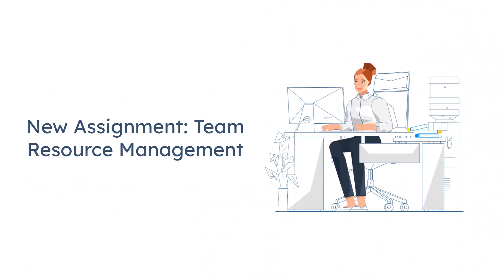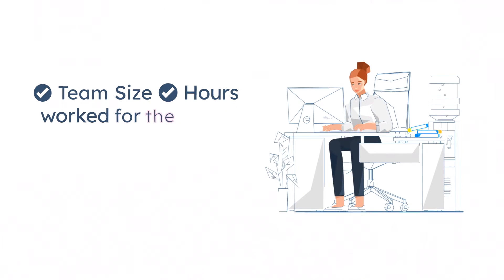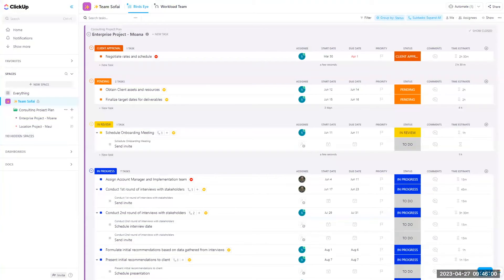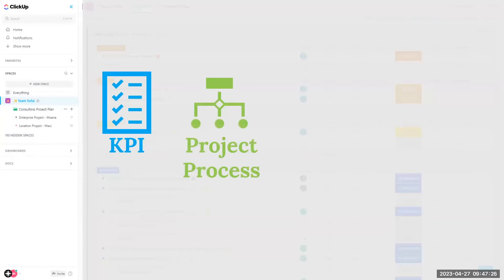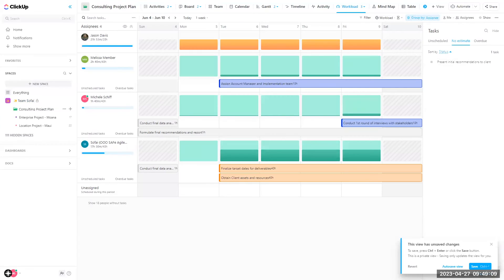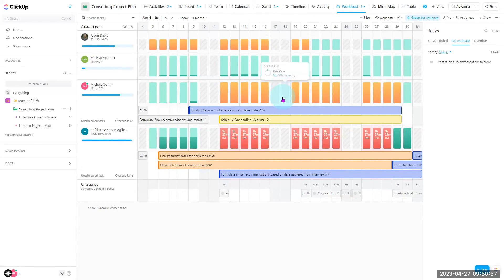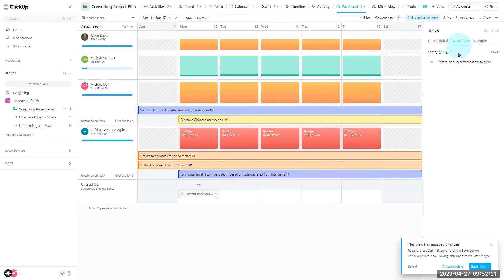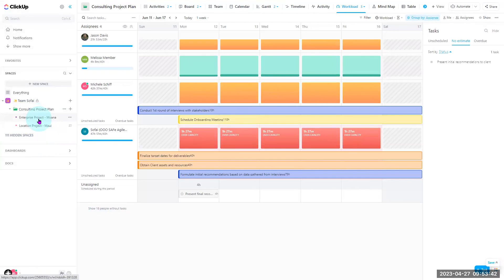Streamline Your Resource Management Process & Optimize Your Resource Utilization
🔘 What is resource management?
🔘 How does a ppm tool help with resource management?
🔘 What are the benefits of using ClickUp for resource management?
🔘 Can I assign resources to specific tasks in ClickUp?
🔘 How can I prioritize resources in ClickUp?
🔘 Can I set resource availability in ClickUp?
🔘 How can I manage resource conflicts in ClickUp?

You may be asking yourself one of these questions right now, or you may be looking for a PPM Tool that will allow you to track capacity, or you have ClickUp and want to know how to manage your resources in the platform.

Kolme Group has the Answer! 💡

In this video, Sofai will walk you through leveraging ClickUp for all your resource management needs. ClickUp provides a centralized platform for resource allocation and utilization.

She will walk you through the various features of ClickUp that can help you optimize your resource management, including:

👉 Assigning resources to tasks and projects
👉 Tracking resource utilization and availability in real-time
👉 Prioritizing resources based on their importance and availability
👉 Generating resource allocation reports for data-driven decision-making
👉 Managing resource conflicts and avoiding overcommitment

By the end of this video, you'll have a comprehensive understanding of how to use ClickUp for resource management and how it can help you increase capacity and make better decisions about resource allocation.

Take advantage of this opportunity to optimize your resource management with ClickUp.

Want to talk more about streamlining & optimizing your resource management. Contact Kolme Group